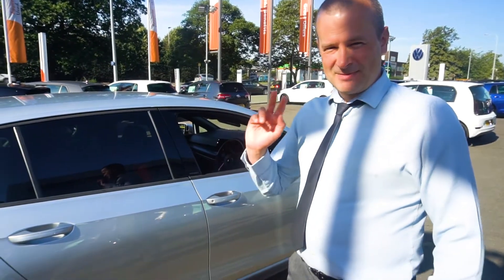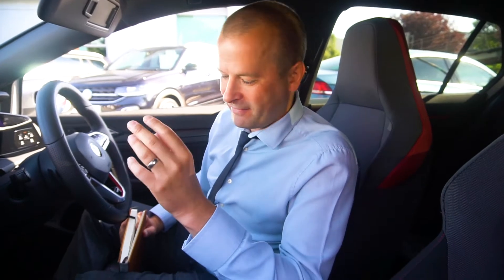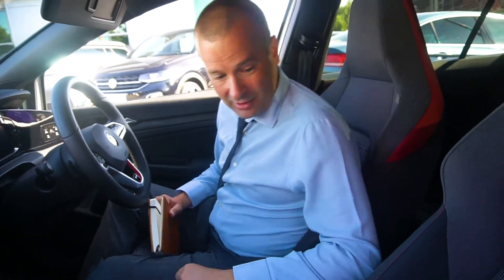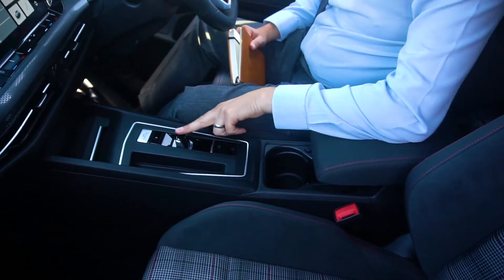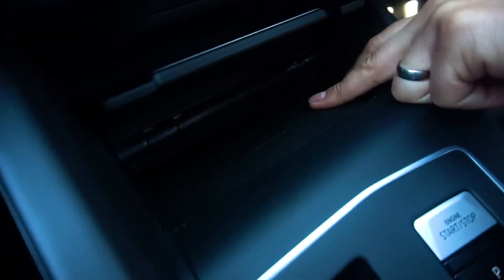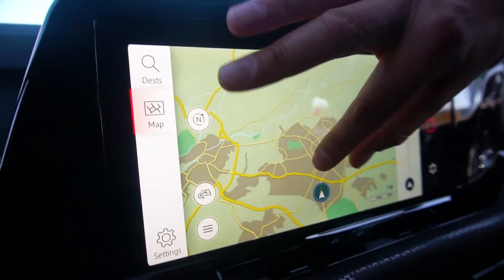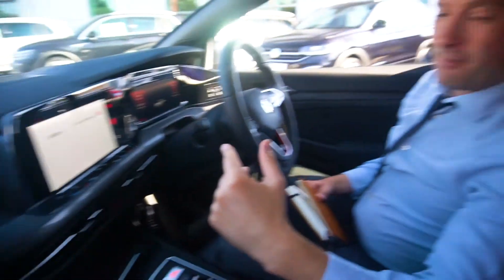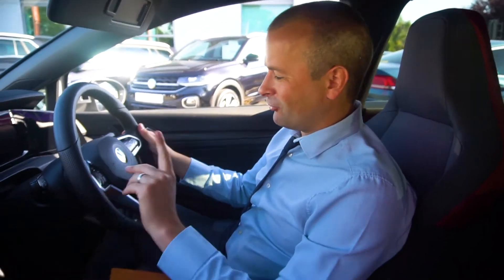2021 VW Golf GTI Mk8 Review Part 2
Part 2 of our VW Golf GTI Mk8 Review, where we review the INTERIOR of the VW Golf GTI Mk8. In Part 1 of our VW Golf GTI Mk8 Review, we take a look at the Exterior!

Fancy a FREE Leasing Guide? 👀

Model: 2021 VW Golf GTI Mk8 2.0 TSI 5dr DSG in Reflex Silver

The VW Golf GTI Mk8 DSG Specs Include:
▶️  Engine Power: 245bhp
▶️  Top Speed: 155mph
▶️  Torque: 370Nm
▶️  0-62mph: 6.2 Seconds
▶️  Combined MPG: 37.2mpg
▶️  Insurance Group: 28E

The VW Golf GTI Mk8 DSG Interior Features Include:
✅  Digital Cockpit
✅  Driver Profile Selection
✅  Start/Stop Function

Timestamps
0:00 - Intro
0:21 - VW Golf GTI Mk8 Review Part 2
1:00 - Seats
2:17 - Center Console
3:19 - Storage
4:14 - Infotainment
4:58 - Virtual Dash
5:58 - Steering Wheel